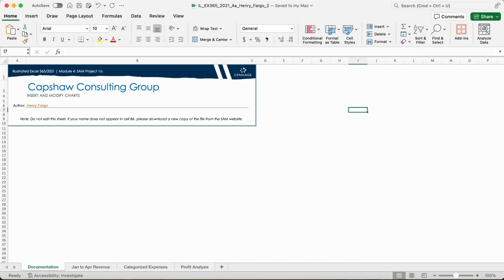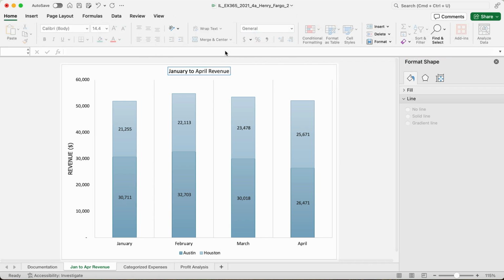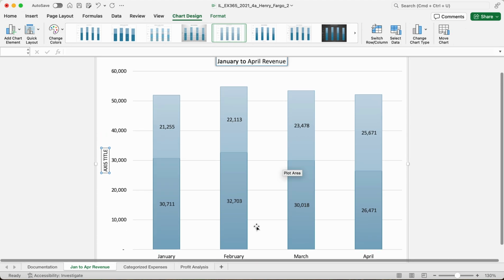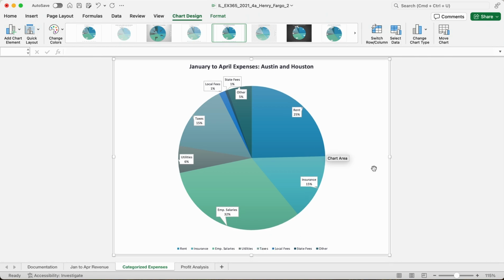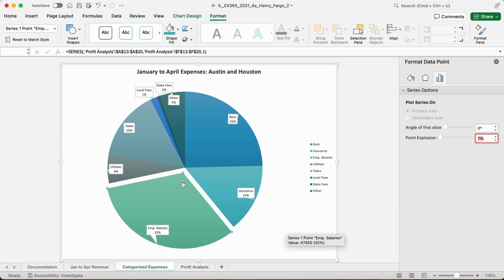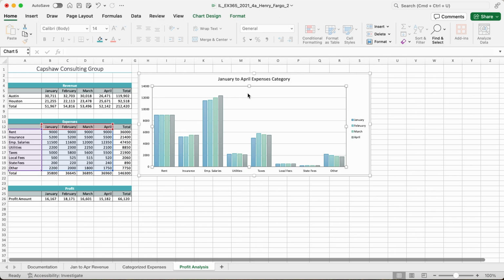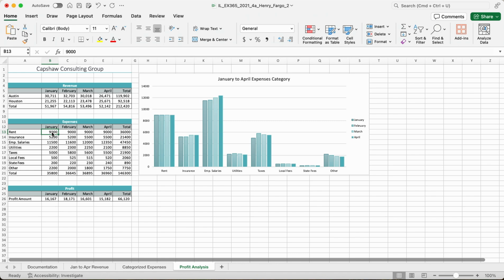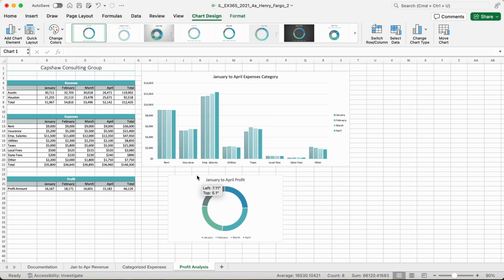Excel Charts: How to Insert & Modify Charts "Basics"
This is perfect for students, professionals, and anyone who wants to make their data stand out. Here are a few little tricks that will save your day!